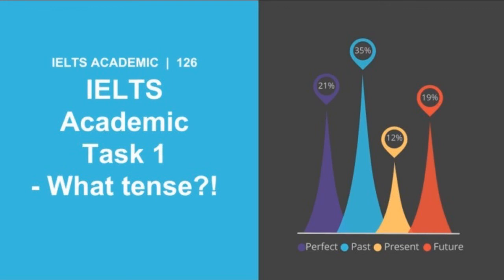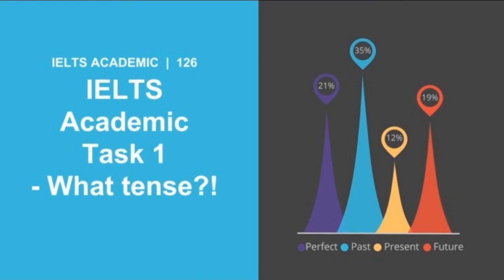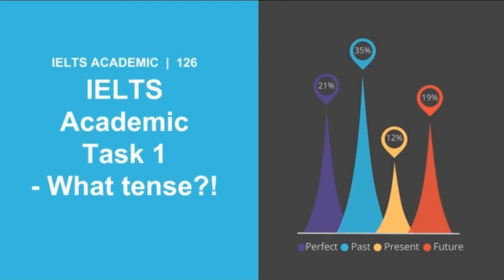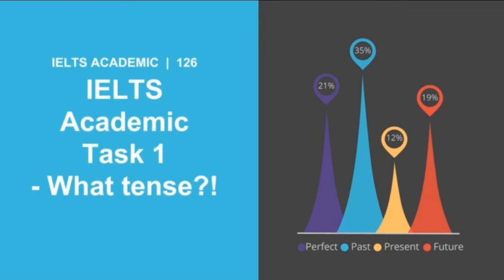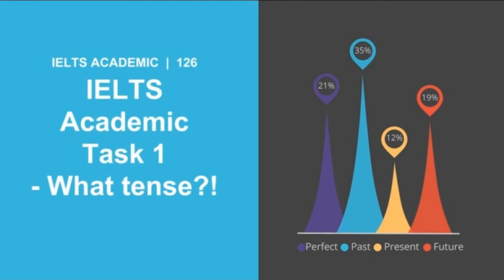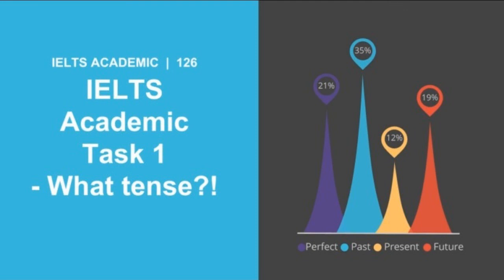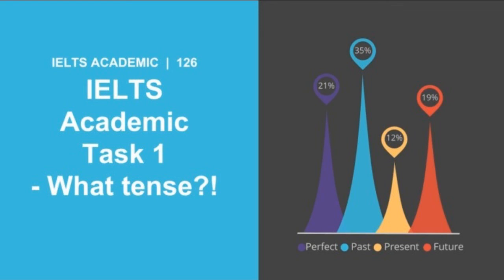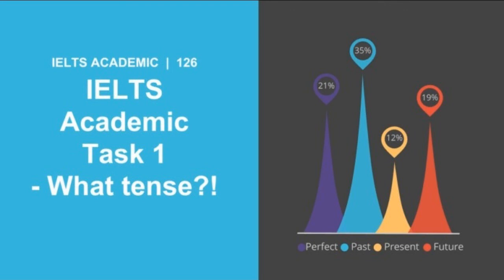IELTS Academic Task 1 What tense.mp4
Do you know which tense to use in the academic task 1? Listen to our tutorial to find out what tense to use.